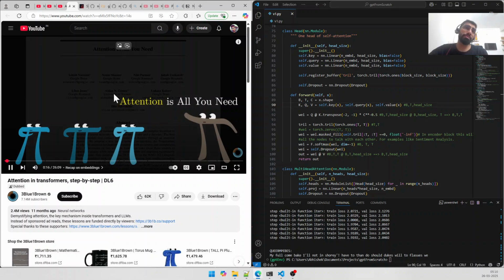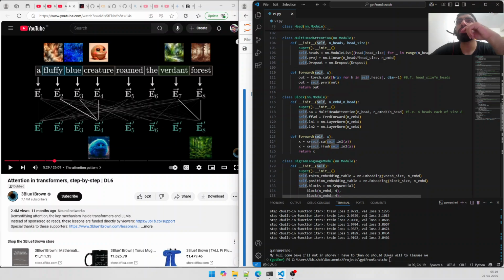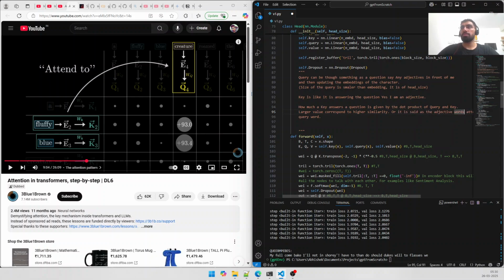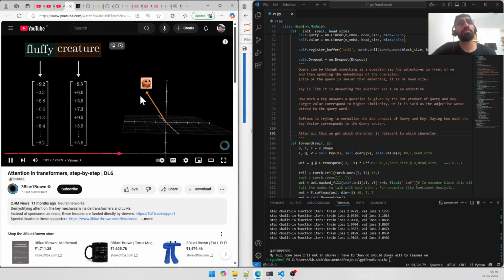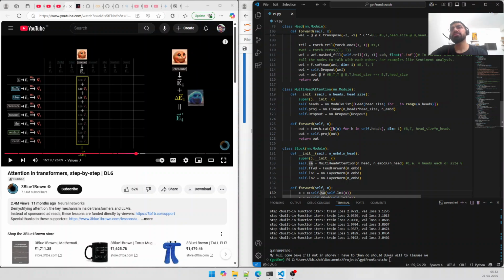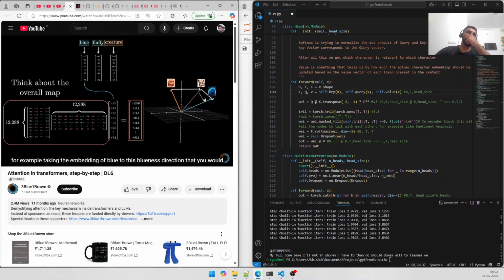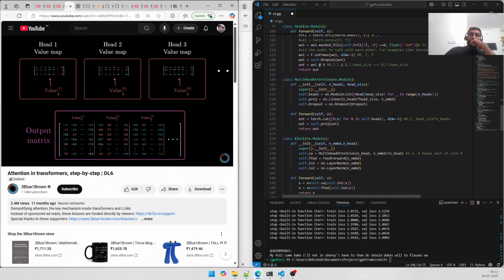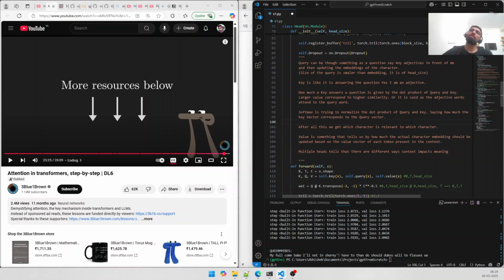How to Build a GPT Model from Scratch | Attention is All You Need Explained | Follow Along | Part 6